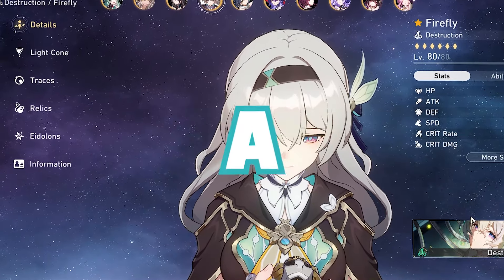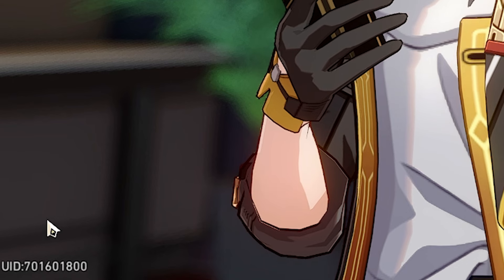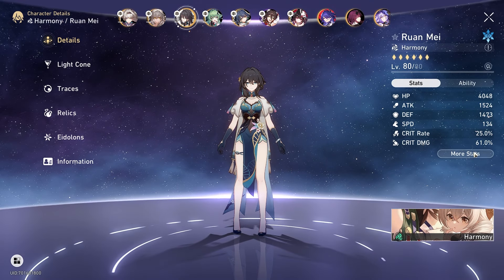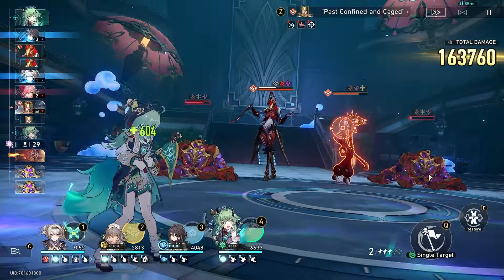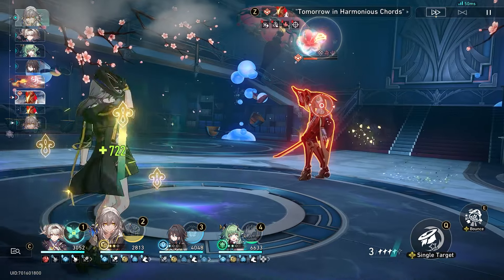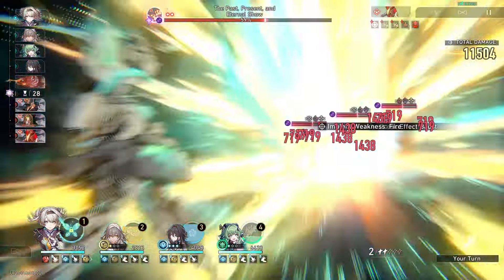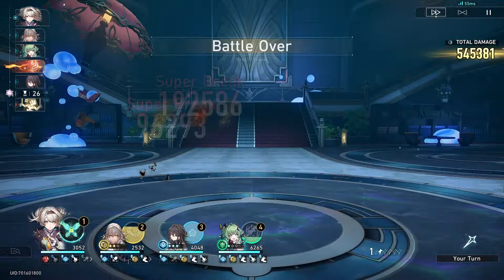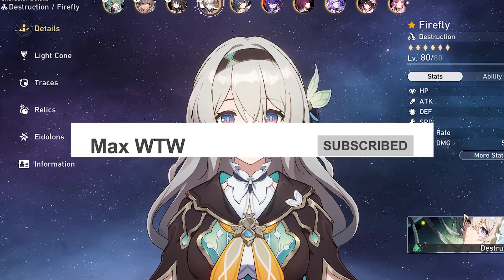What A TOP 0.1% FIREFLY Looks Like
In this video, we dive deep into what it takes to reach the top 0.1% in Firefly!